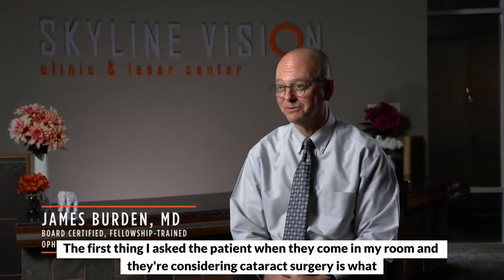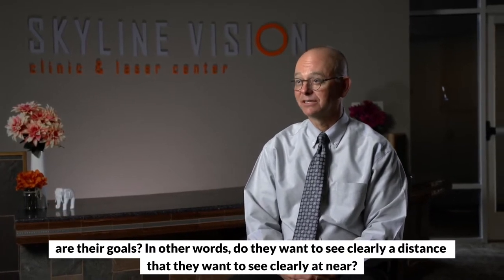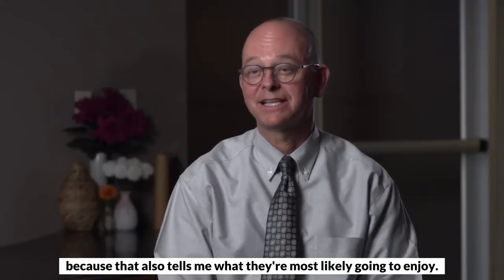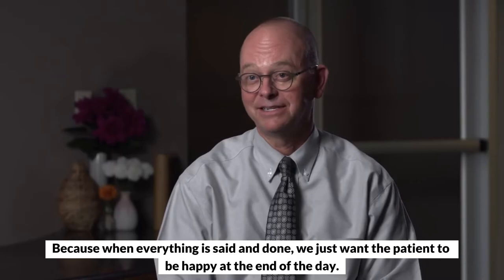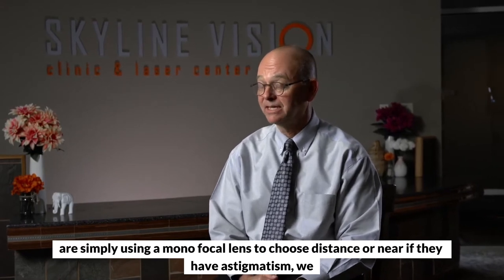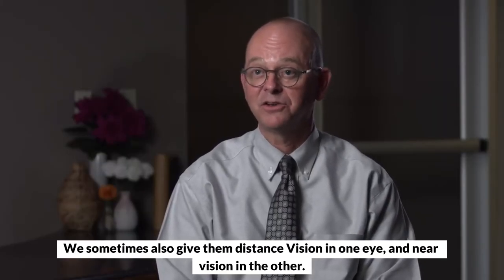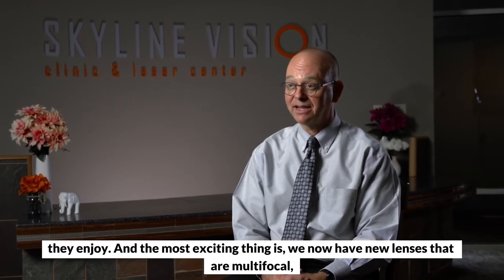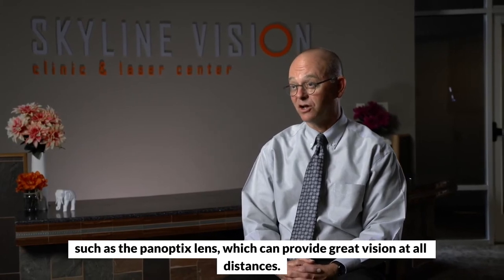Skyline Vision Center & Laser Clinic | Cataract lens options with Dr. Burden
Dr. James Burden discusses the different type of lens options available during cataract surgery.  Many modern options can reduce or eliminate the need for glasses.